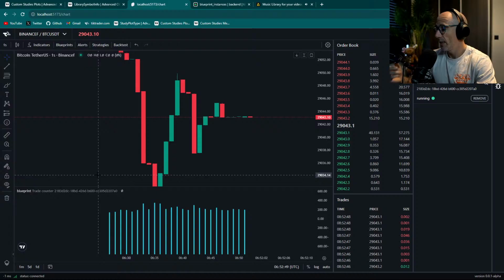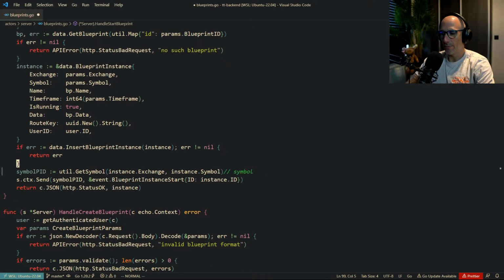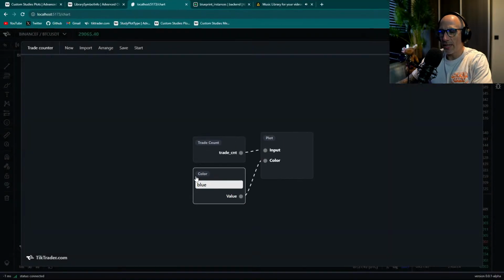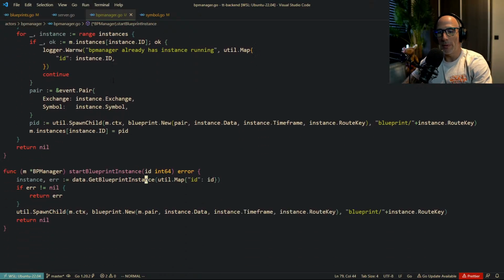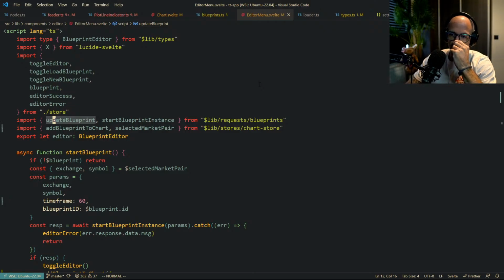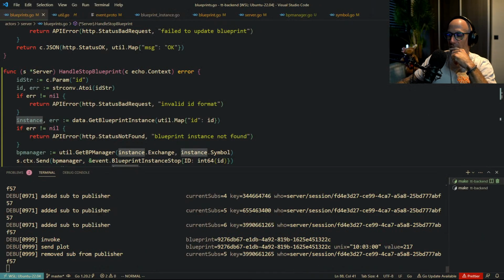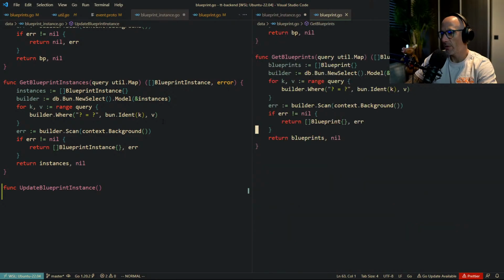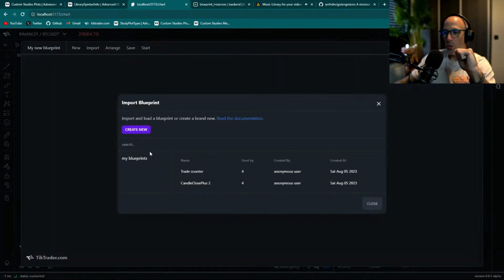Tik Trader Live Development Distributed Systems With Golang